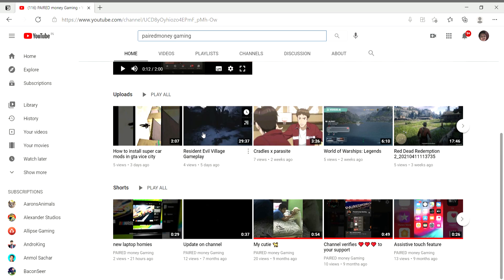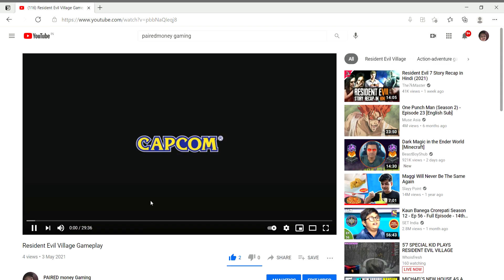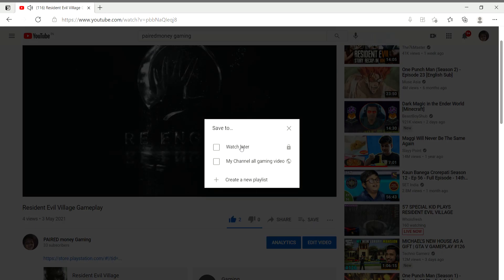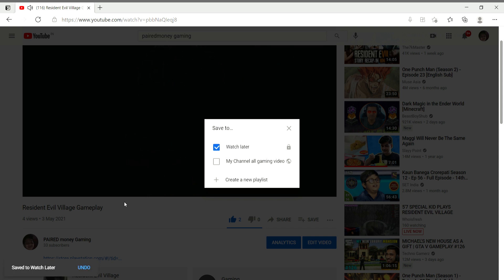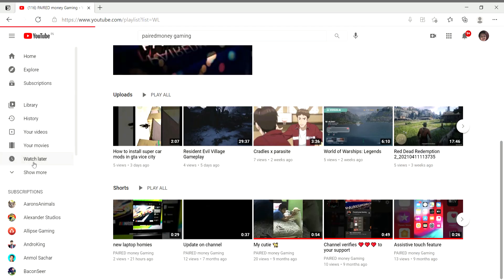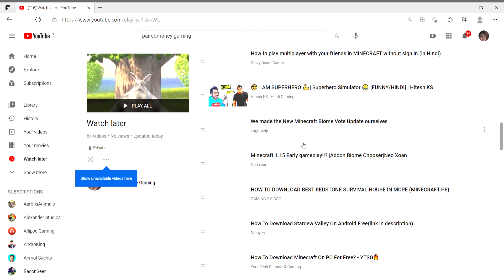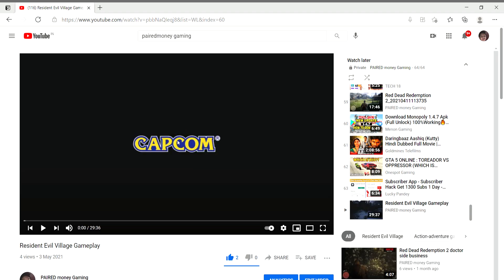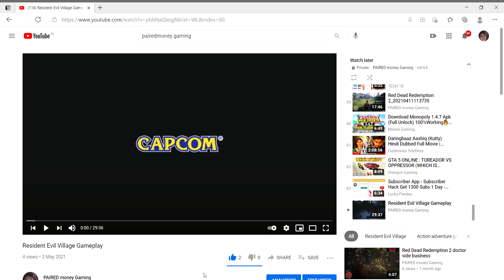How to save videos on laptop